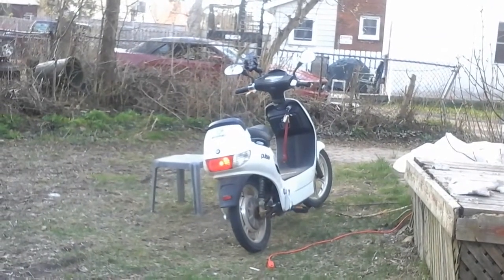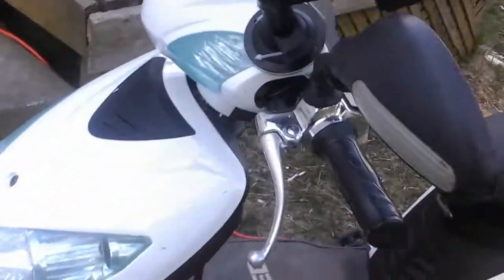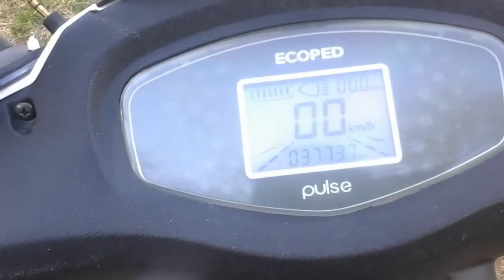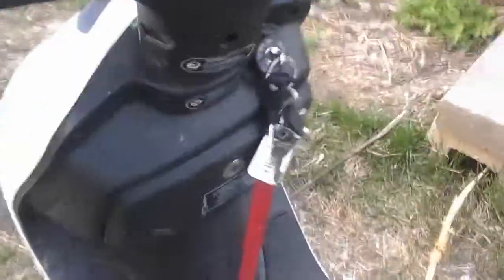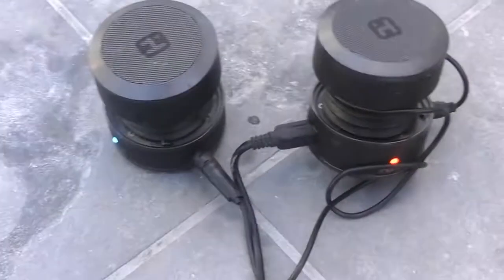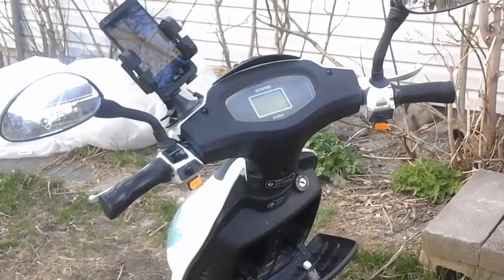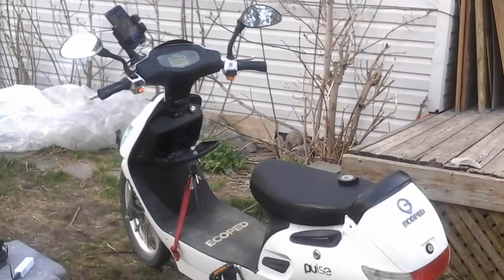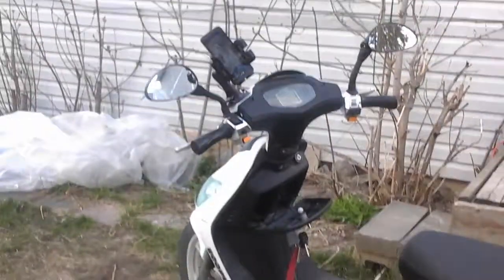Ecoped Pulse 3700km in with mods.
Song is Effil 65 - Blue (KNY Factory Remix)